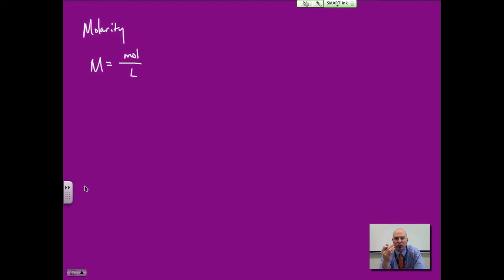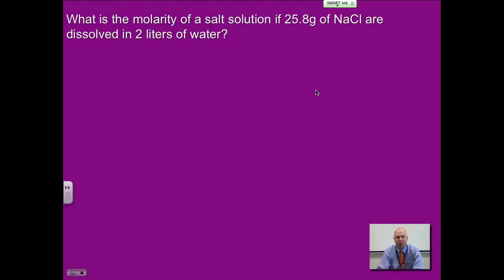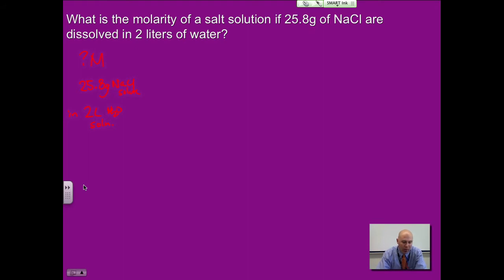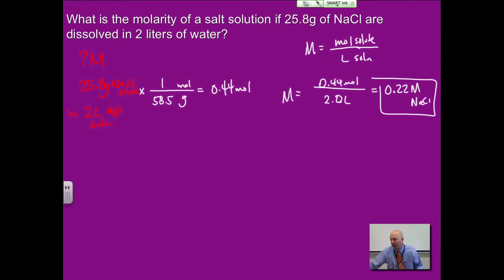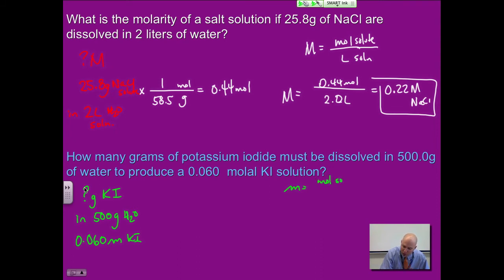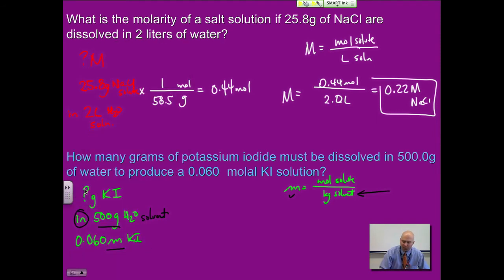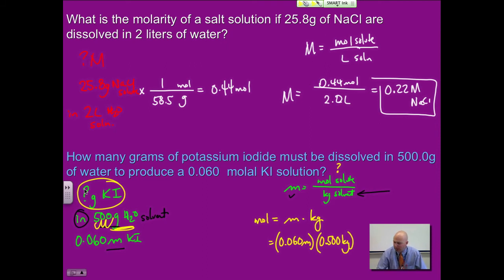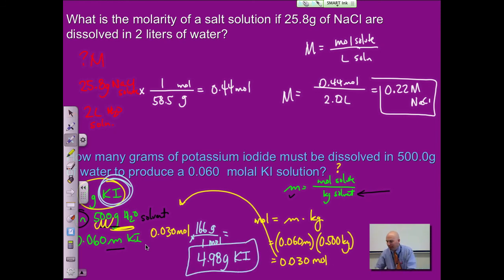Unit 12: Ch16Sec4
Concentration calculations - Molarity and Molality